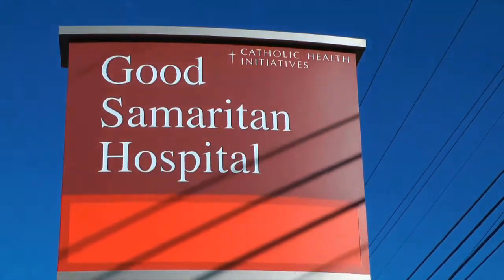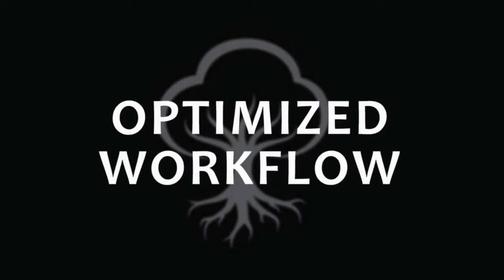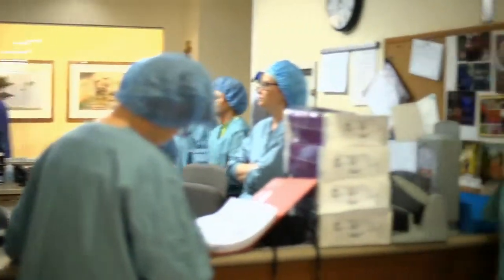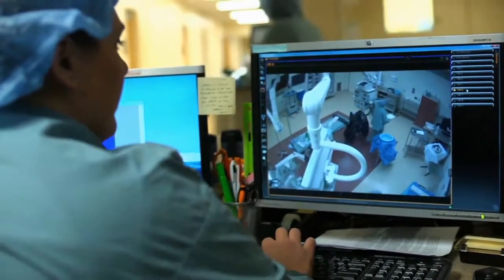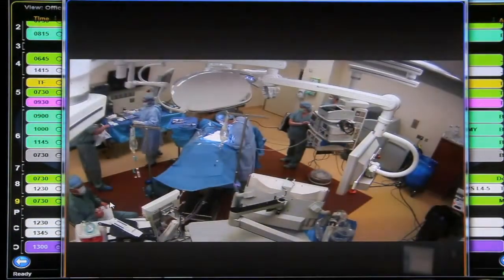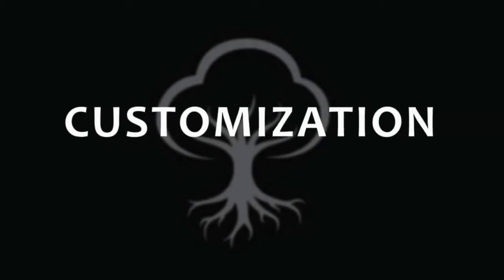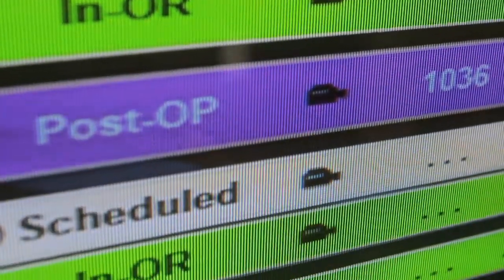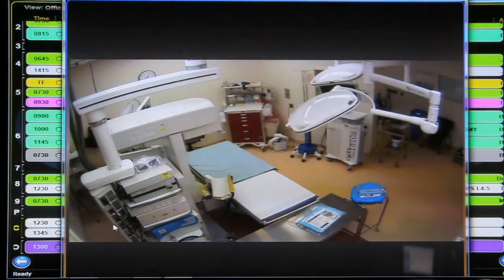Good Samaritan Hospital - Banyan Whiteboard Testimonial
Banyan Medical Systems captures its client's feedback at Good Samaritan Hospital in Kearney, NE on its revolutionary product, Whiteboard.